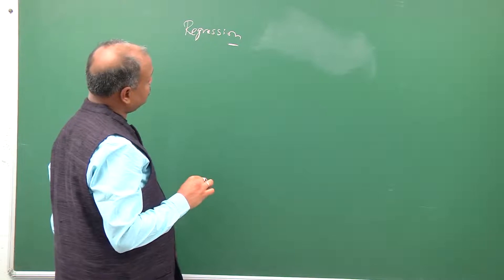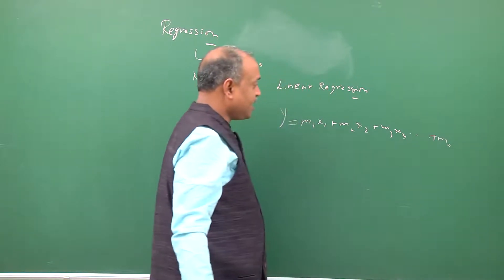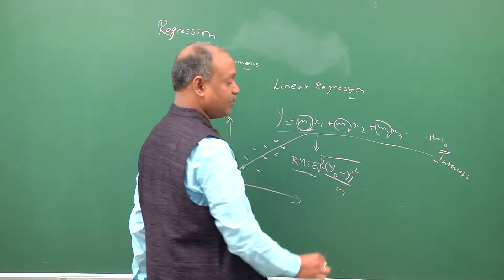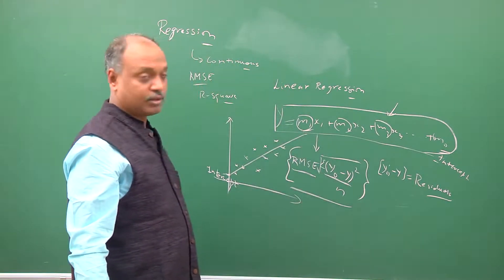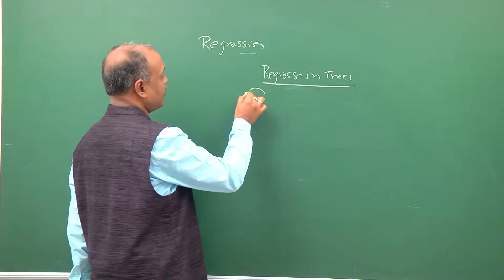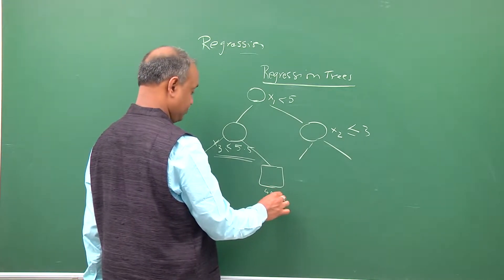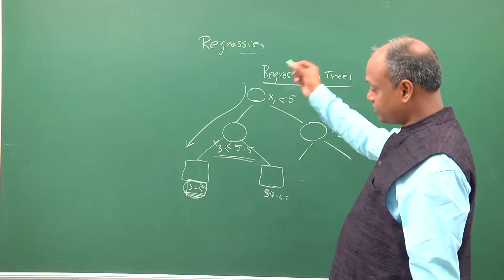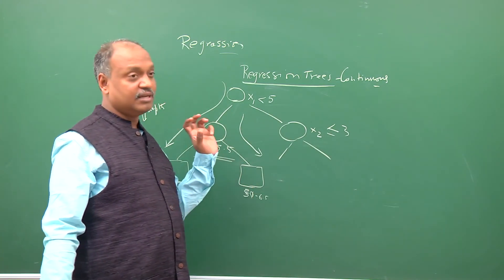Regression Algorithms | aiensured.com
Regression Algorithms
In several practical analytics scenarios, we need to perform machine learning with the specific output variable.
For example, if we are trying to predict the stock price of a stock by machine learning on several related variables like the previous close, news related to stock, etc it is regression. Several use cases of supervised learning of regression exist in practical business scenarios.
Some of the common supervised learning algorithms of regression include nearest neighbor algorithms and linear regression. The nearest neighbor algorithm can be used for regression based on lazy ideas and linear regression is used to forecast output continuous variables by means of a linear equation
Some other regression techniques include support vector regression and regression trees